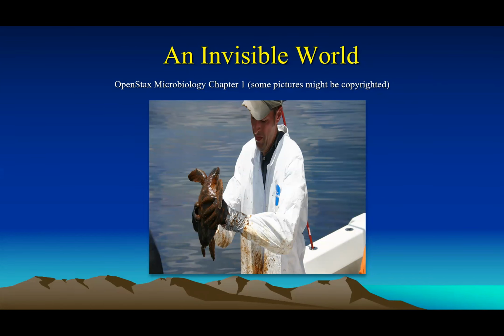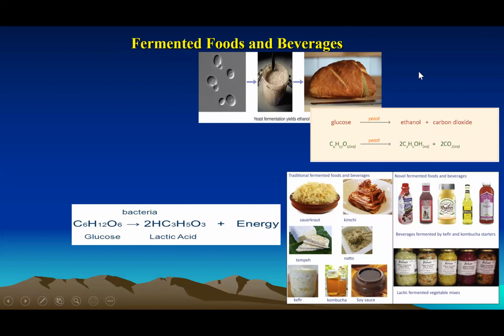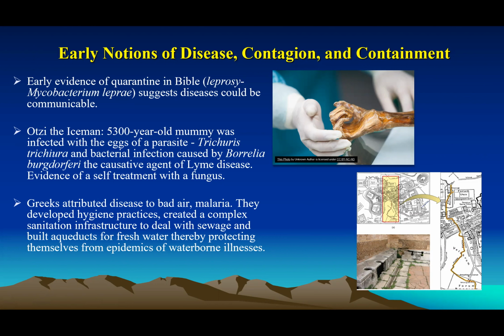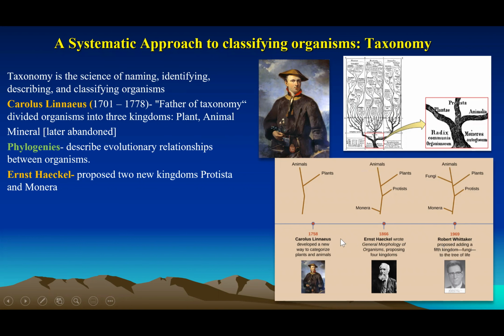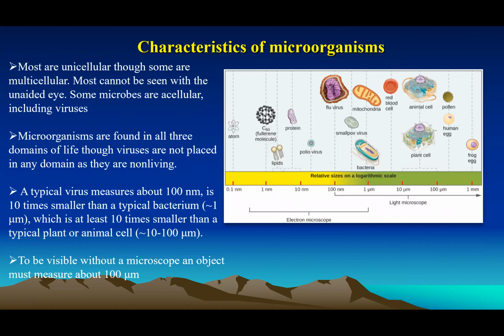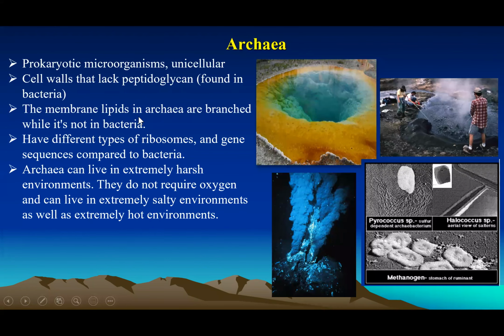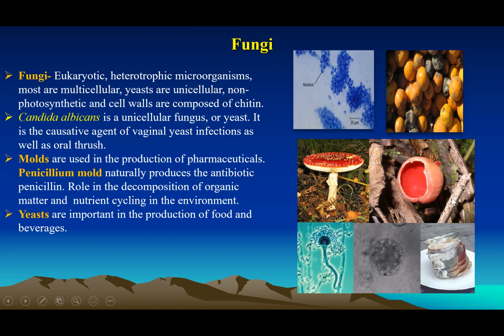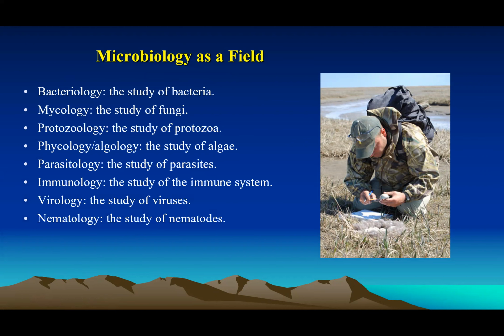Microbiology The Invisible World Main Points lecture